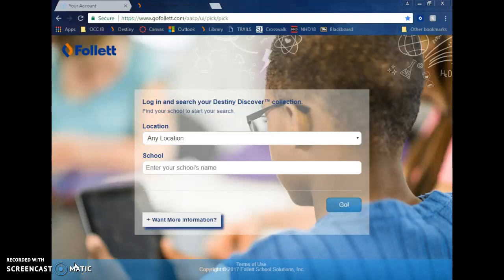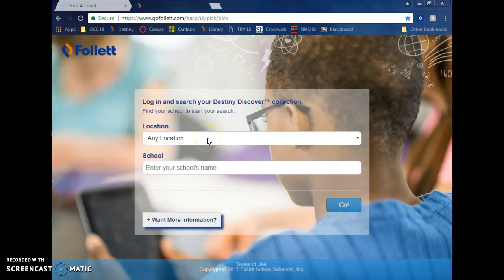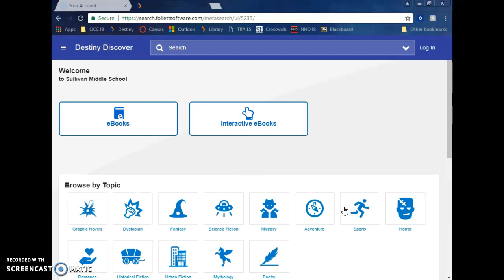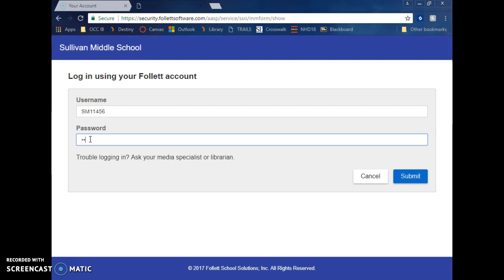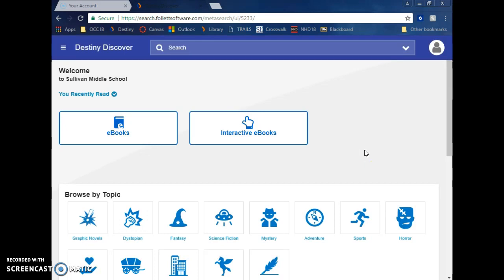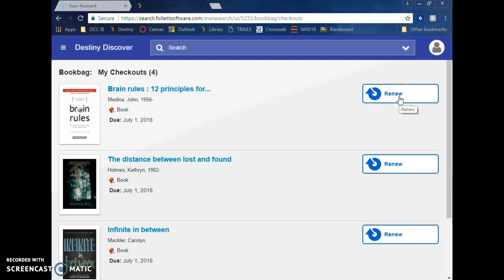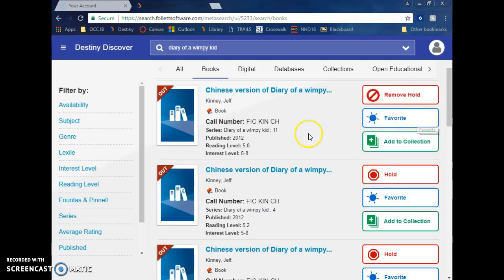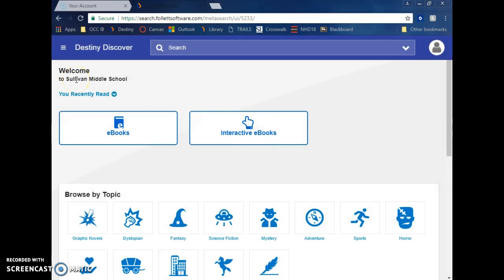Logging in to Destiny Discover